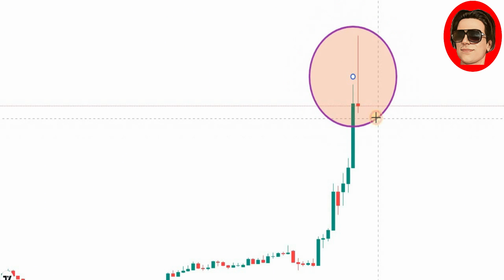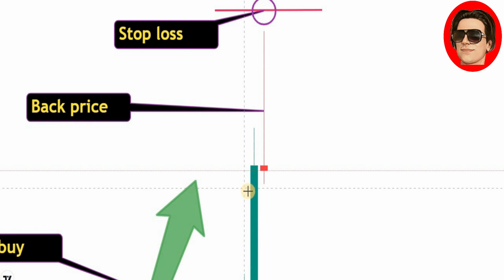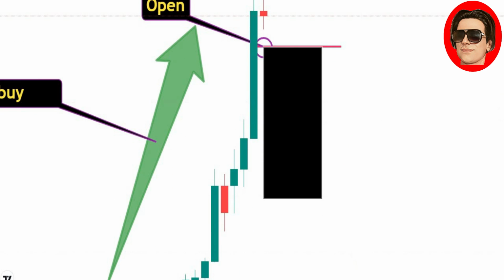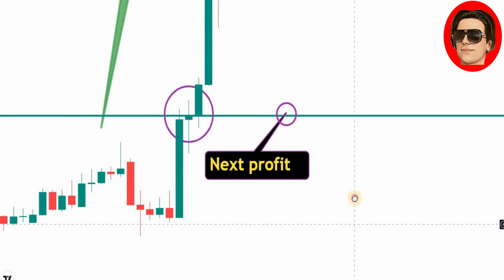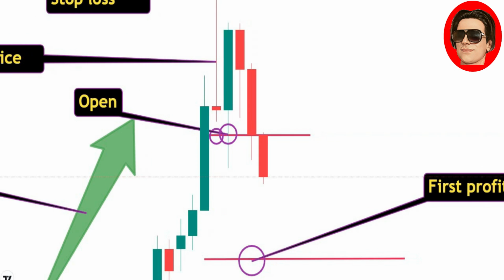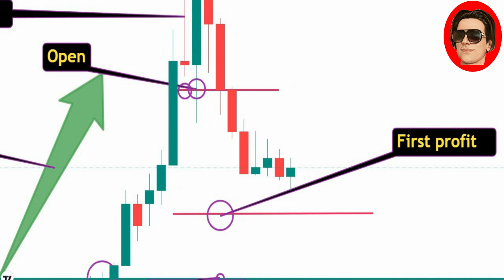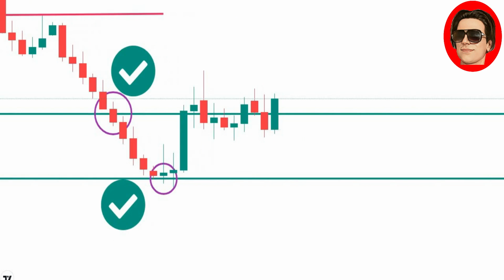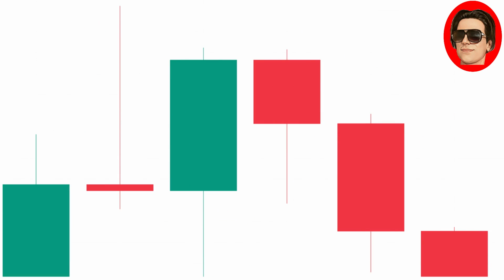🔴 Forex strategy The Best Candlestick Patterns to Profit in Forex binary For Beginners trading forex